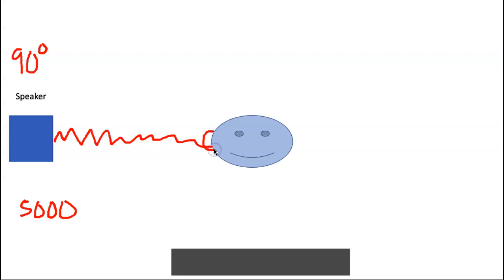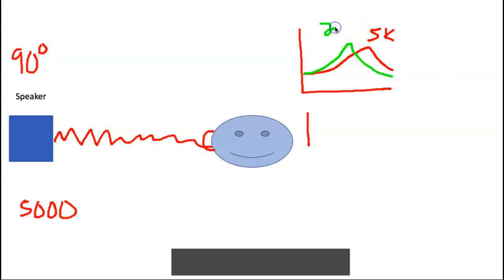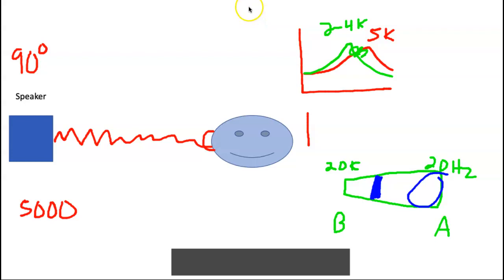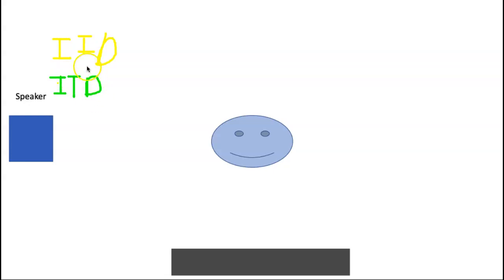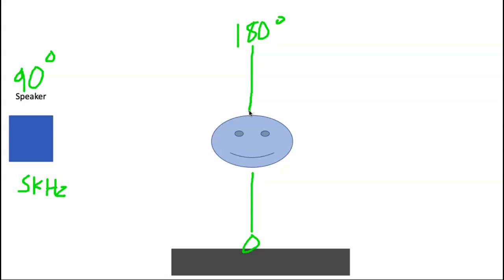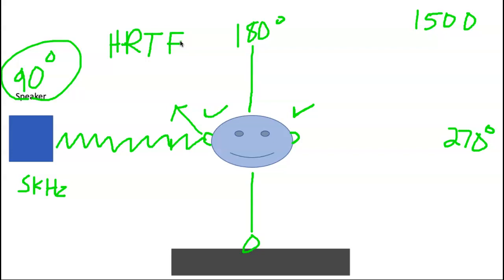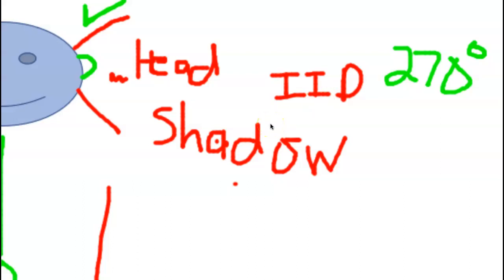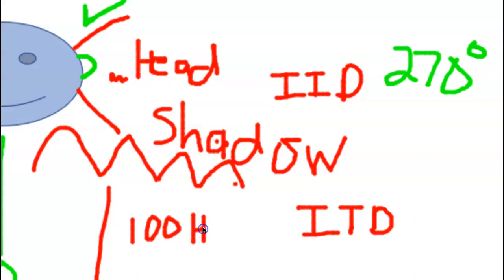CSAD 340 Review of auditory transmission